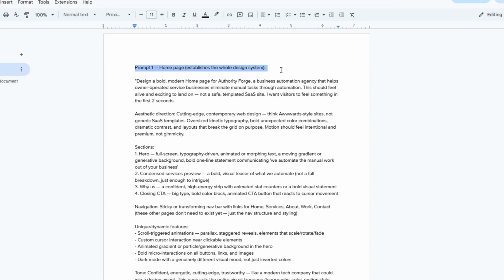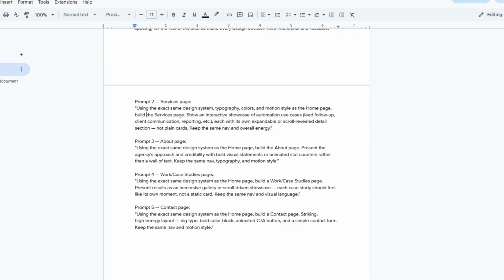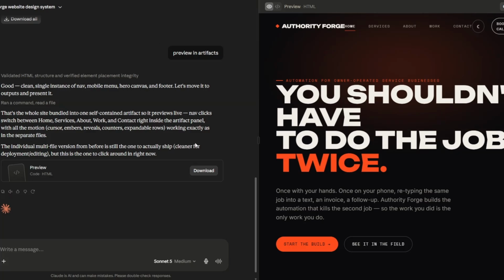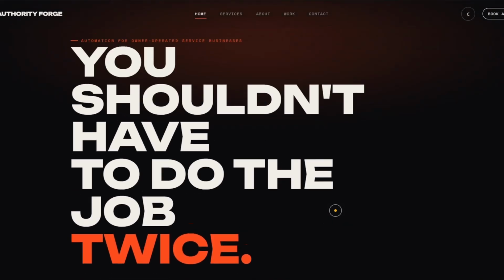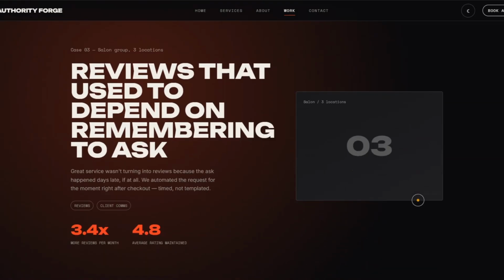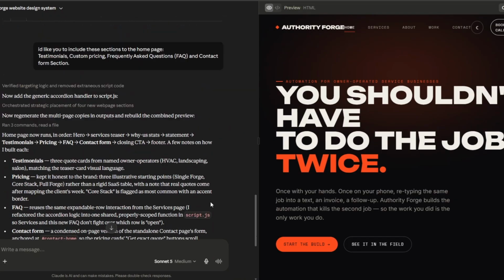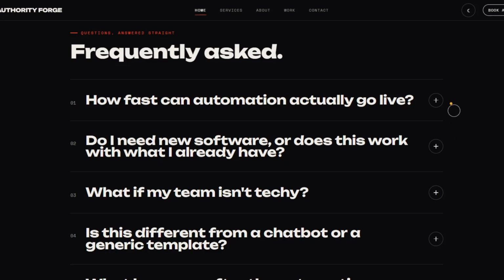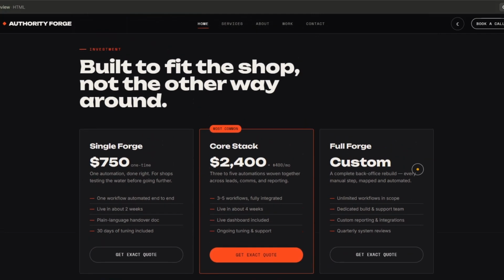How I Build INSANELY Beautiful Websites Using AI for FREE! (No Coding Required)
Make $10K Websites in Minutes with Claude AI! (No Designer Needed)

In this video, I'll show you how to use Claude AI to design a cinematic, movie-quality website in minutes just by describing the vibe you want.

Whether you're a freelancer building a portfolio, an agency owner pitching a new client, or a founder who wants a site that actually stands out, this is the Claude AI tutorial you've been waiting for.

What you'll learn:
✅ How to set up the Claude AI website design workflow
✅ How to turn a simple description into a cinematic, high-end site
✅ How to get bold visuals and typography without hiring a designer
✅ How to make a website that feels premium instead of templated
✅ How to reuse this workflow for any client or project, completely free

If you're serious about standing out online, impressing clients, and building sites that don't look like everyone else's, this workflow is exactly what you need.